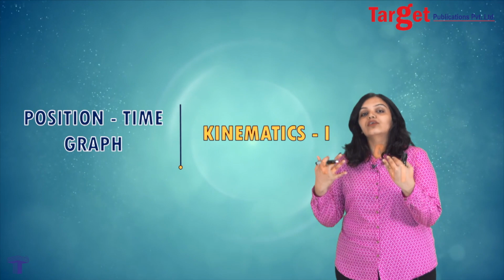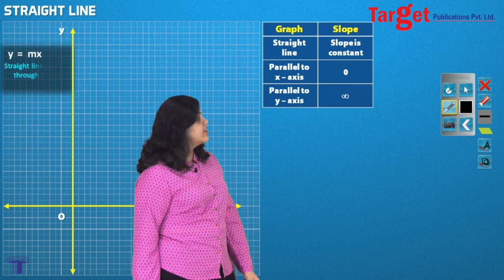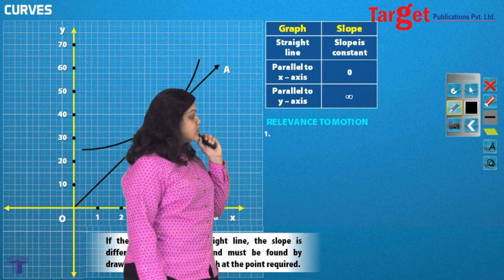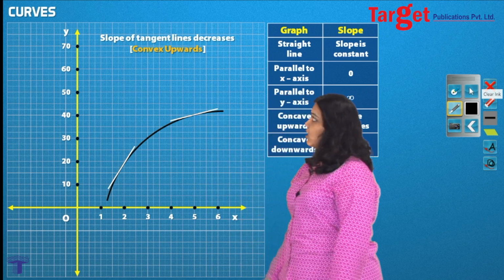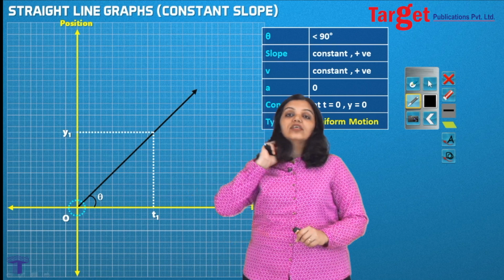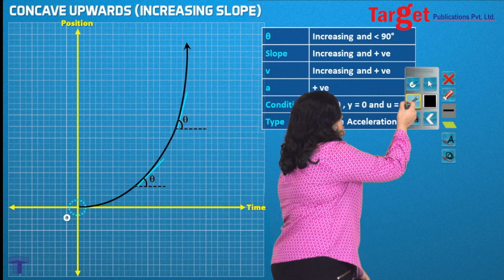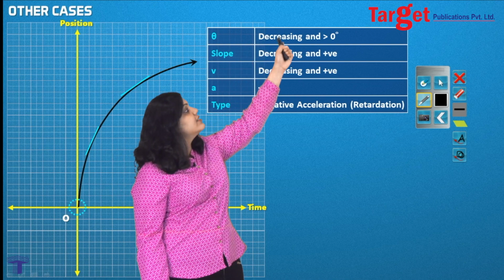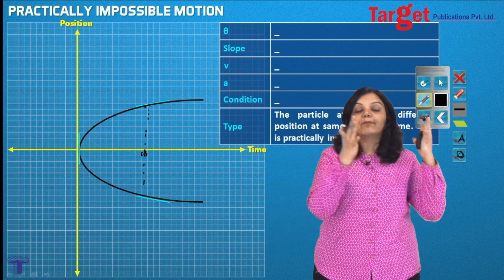NEET-UG/JEE (Main) - Physics - Kinematics - Position Time Graph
Graphical Representation of motion is one of the most effective methods of packing a large amount of physical information in a figure. Students often find themselves struggling with the idea of attaching meaning to graphs, even though they know how to handle them mathematically.

The video aims to solve this difficulty by showing you these properties of graphs first in general and then by relating them to motion eventually.

This video forms part one of a two-part lecture on the motion graphs and deals specifically with the position-time graph.

It begins with a discussion on the general properties of graphs and covers:

1.Slope
2.Area Under Curve
3.Slope Analysis for Straight Lines and Curves (Concave and Convex Graphs)

We then move on to the application of these concepts to the position-time graph and comment on the following properties:

1.Slope
2.Velocity
3.Acceleration
4.Type of Motion
5.Initial Condition
6.Angle of Inclination of tangent line

Through the detailed analysis of these properties, we hope that students would no longer have to remember the properties of motion but would be able to interpret them straight from the given figures.

0:00 Introduction
0:33 GRAPHICAL REPRESENTATION OF MOTION
8:48 CURVES
17:58 POSITION-TIME GRAPH
19:21 STRAIGHT LINE GRAPHS (CONSTANT SLOPE)
25:43 CONCAVE UPWARDS (INCREASING SLOPE)
32:28 OTHER CASES
35:32 PRACTICALLY IMPOSSIBLE MOTION